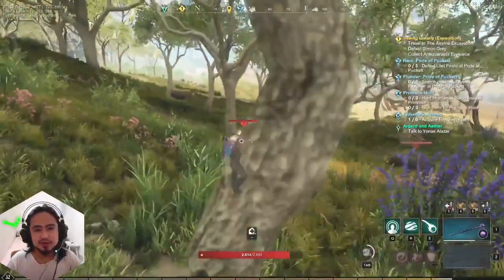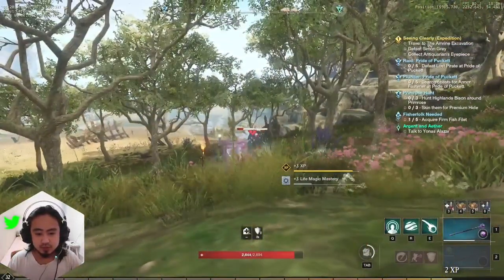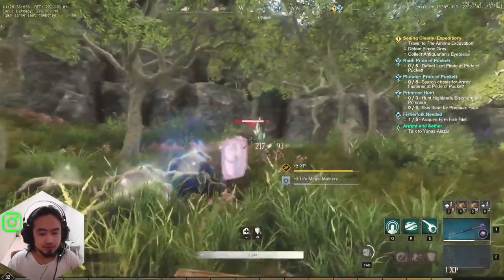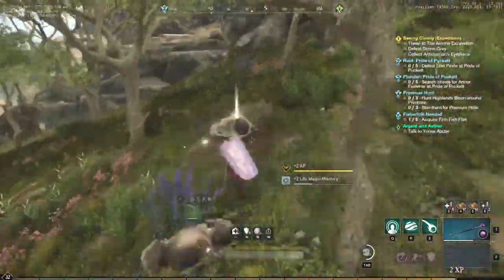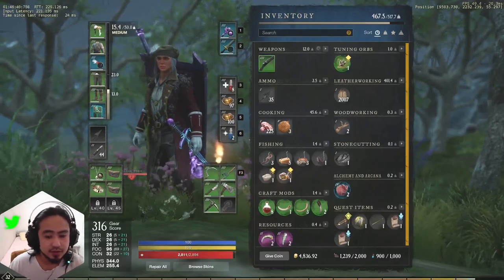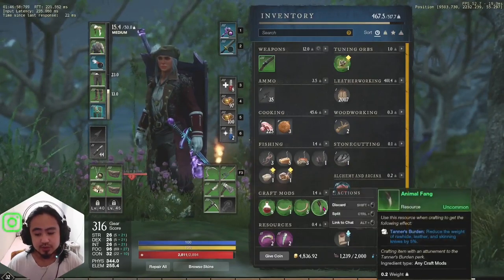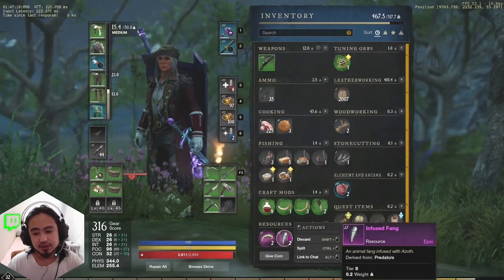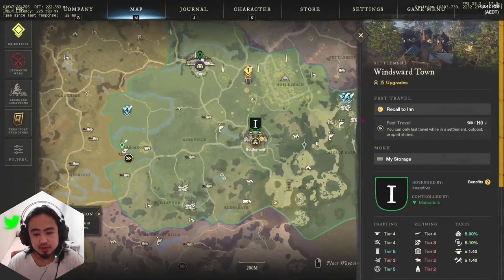Skinning Guide !! For Beginner's !! 2000 rawhide in 15 mins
Drop a sub if u like the vedio
Location Windsward near spawn spot
Boar
at least have (Green) steel harvesting tool for best drops